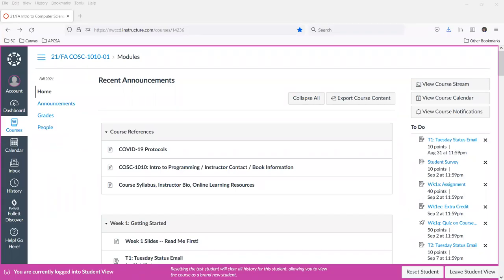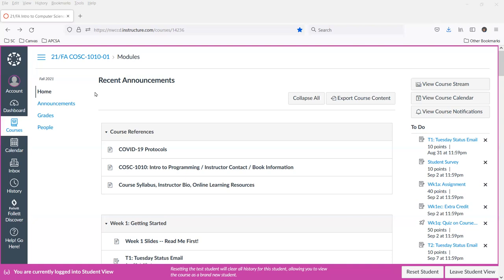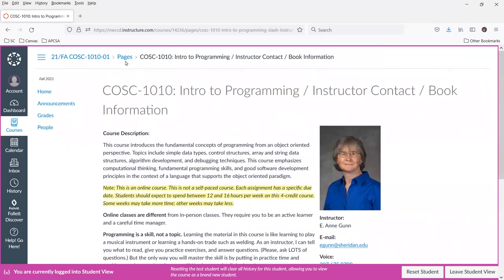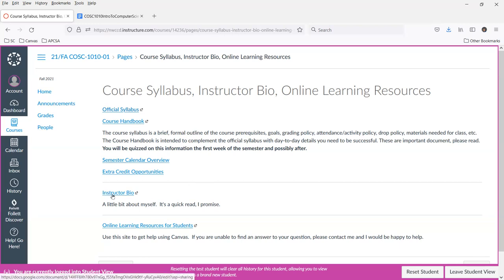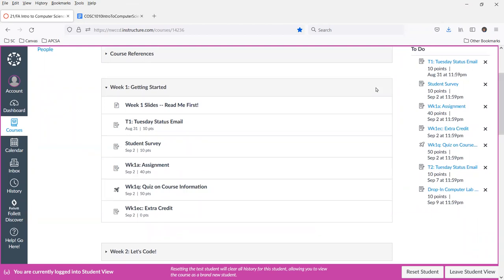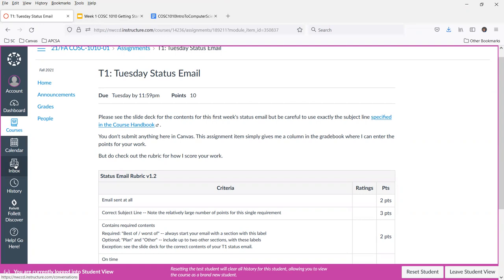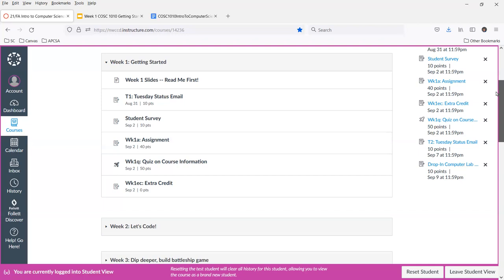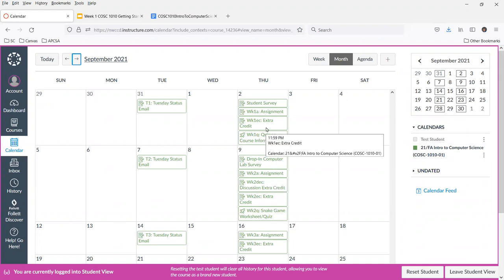How my Canvas courses are organized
For any of you who are unfamiliar with Canvas or find that my Canvas shell for your course looks much different from what you are used to, I've prepared this quick tour.